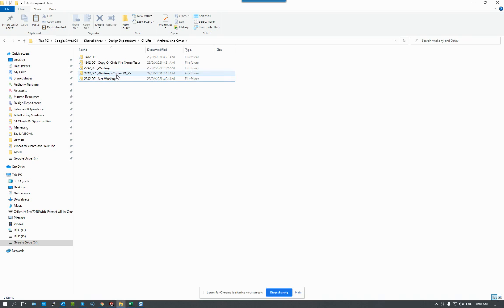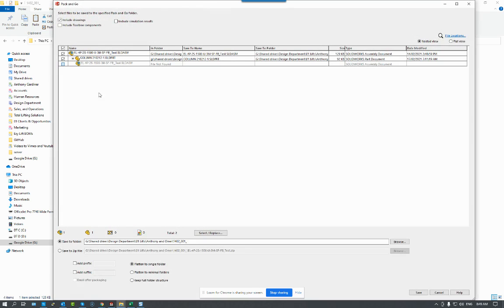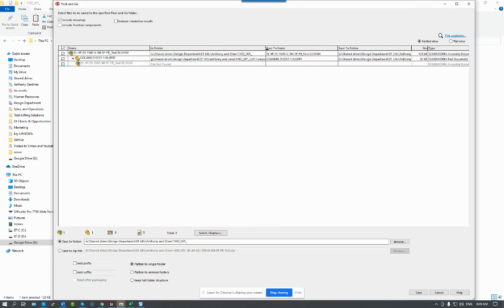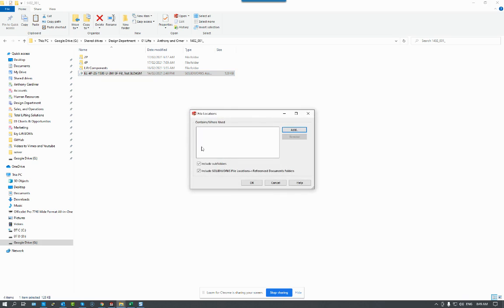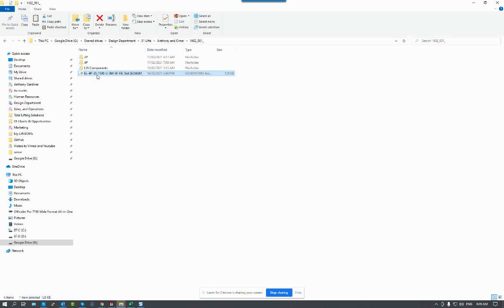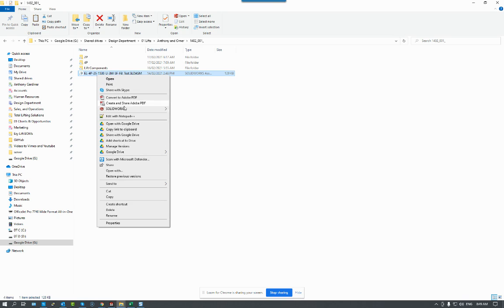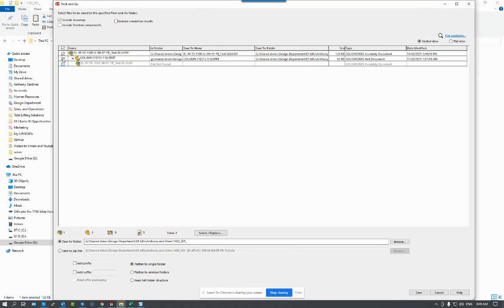2020 SOLIDWORKS How to find file paths of parts in an assembley